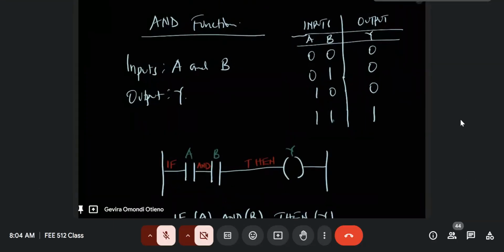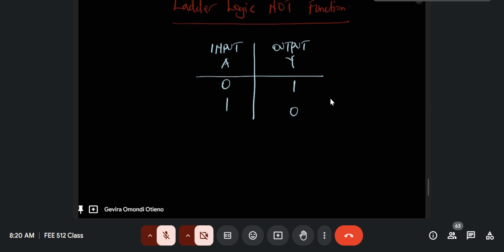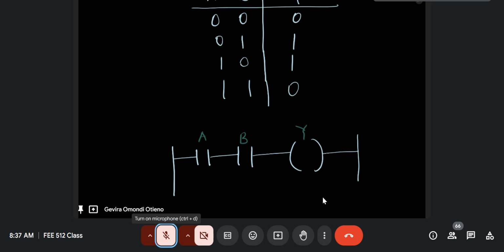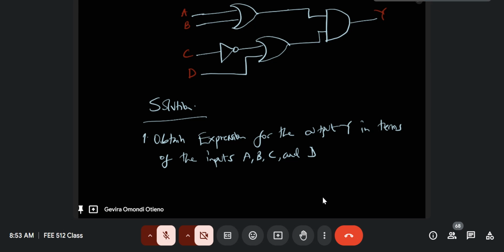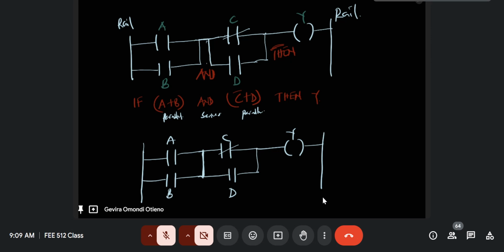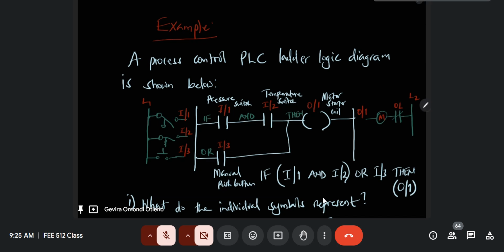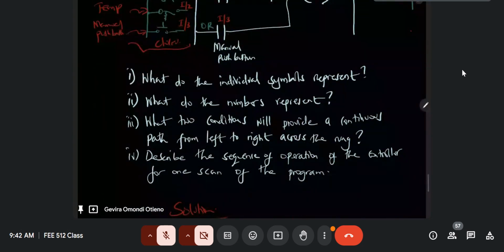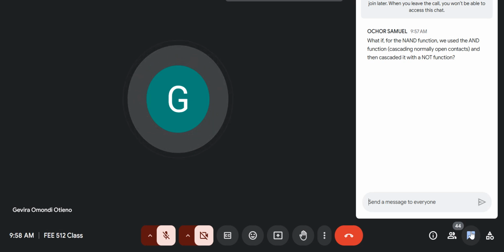FEE512: Lesson 4 (03/03/2025)